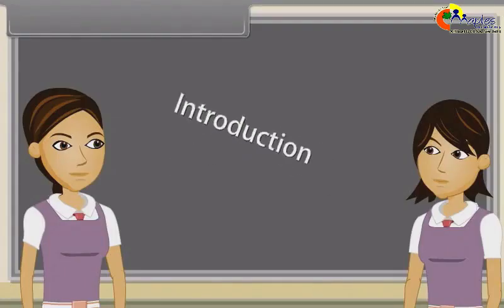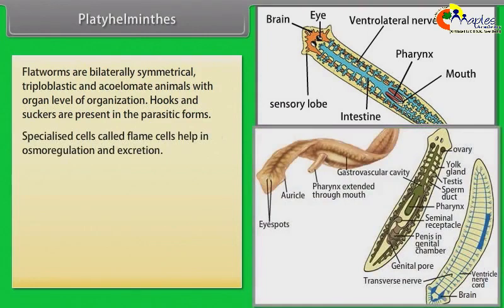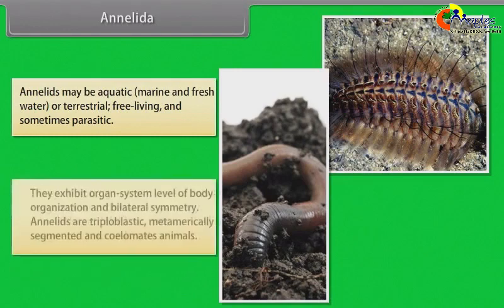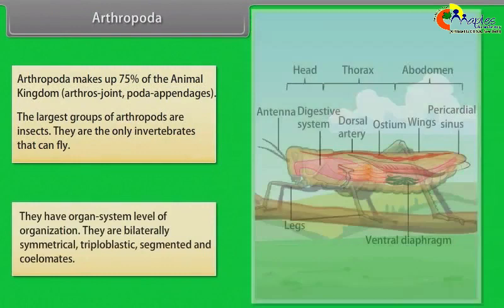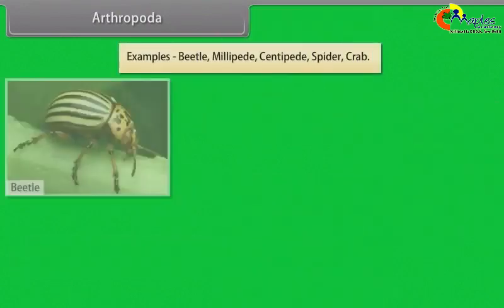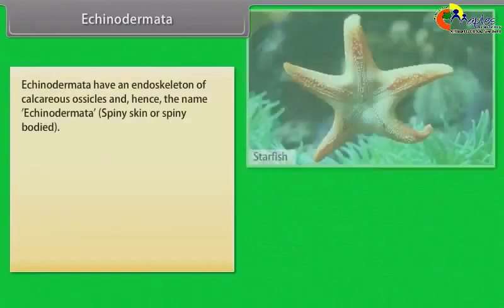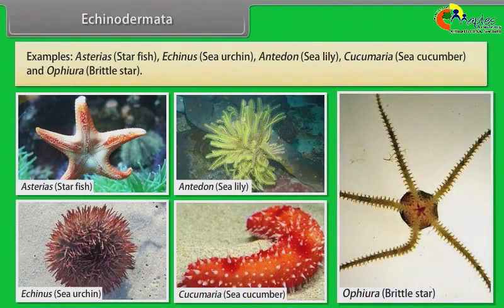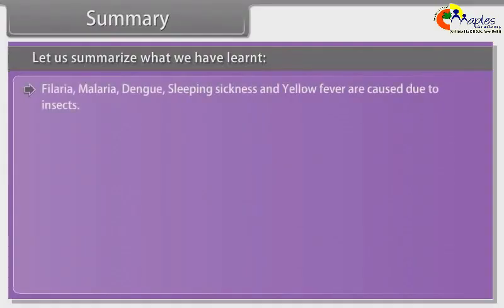Class- XI- Biology- Ch.-4- Animal Kingdom-II